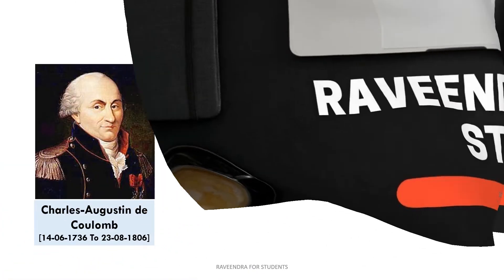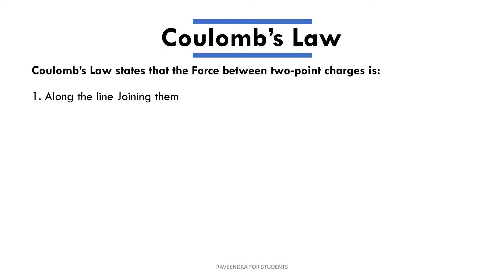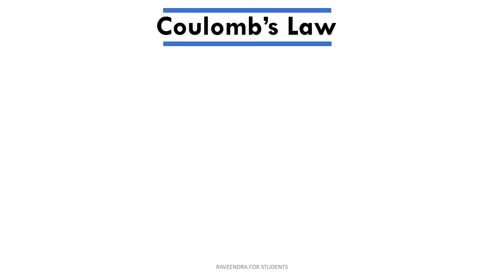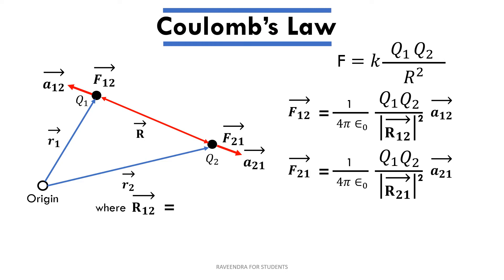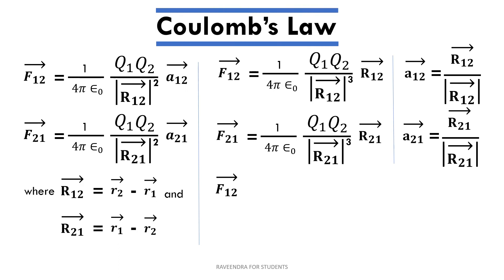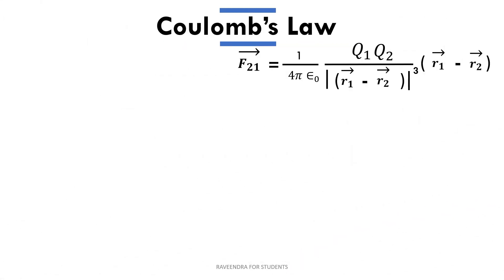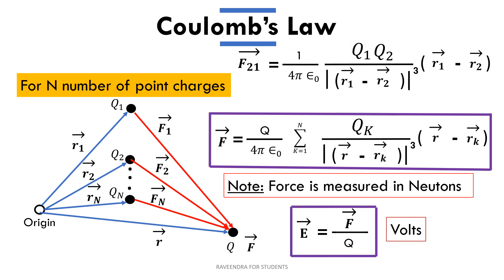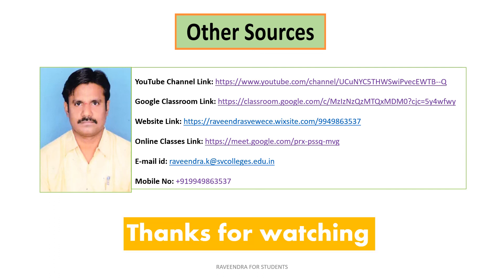Understand Coulomb's Law in easiest method quickly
Viewers can watch the full length videos of EMTL Online classes by logging into my Google Classroom using the joining code as: 5y4wfwy